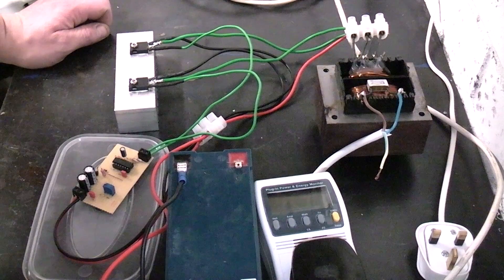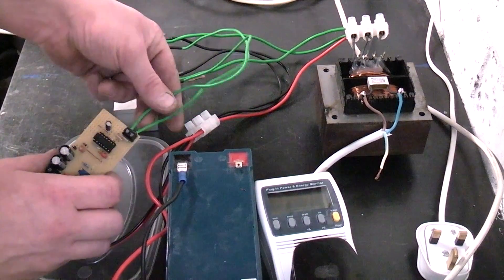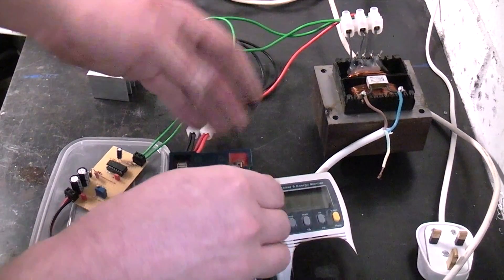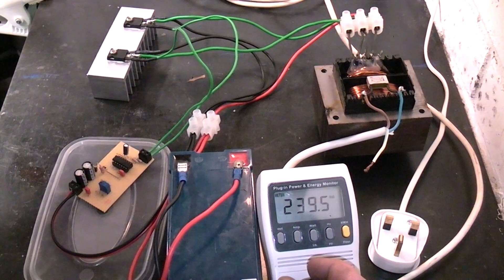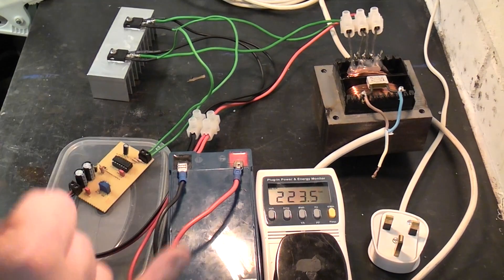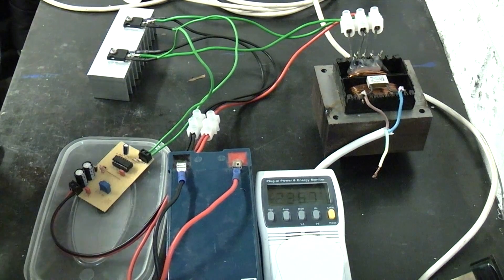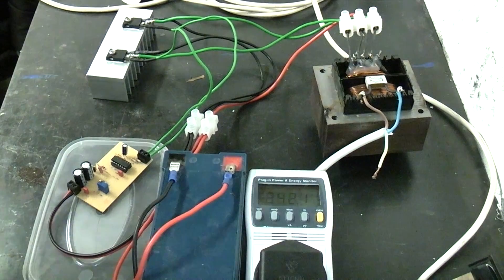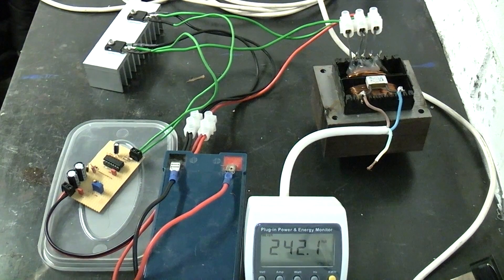DIY Power inverter 12VDC to 240VAC 50Hz 100W.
A while agow i made an inverter to step up 12volt to 240volt AC baced on CD4047 IC flipflop driver circuit 2 mosfets and a mains transformer wired in reverse, Hear i test some loads with it.